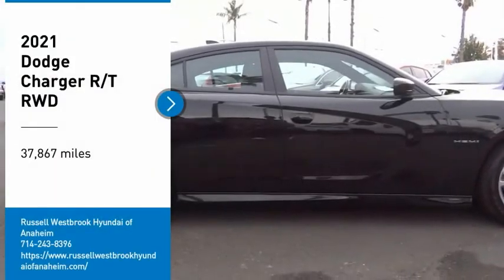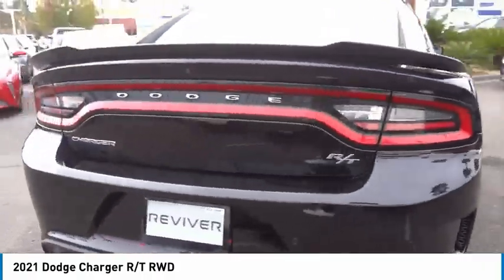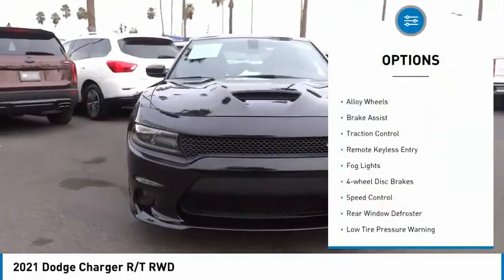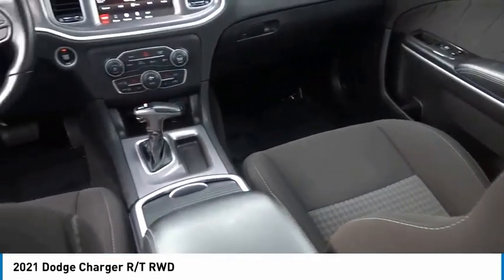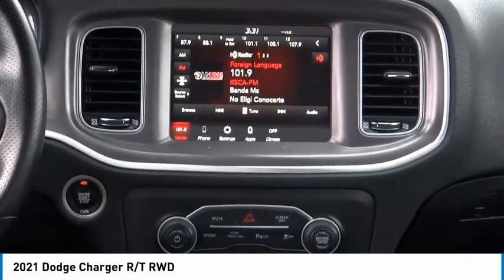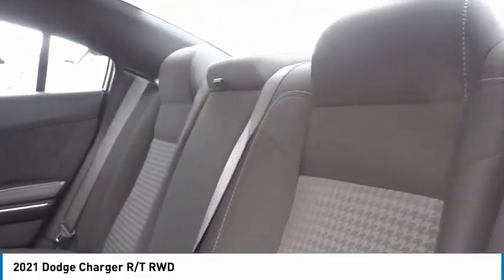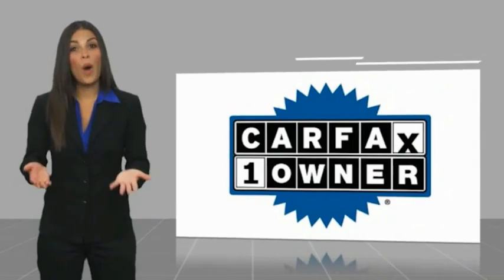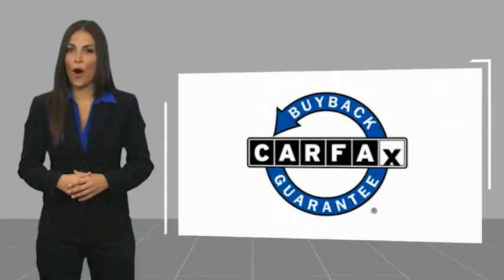2021 Dodge Charger PA12655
2021 Dodge Charger R/T RWD

1271 S. Auto Center Dr.

2021 Dodge Charger Pitch Black Clearcoat 8-Speed Automatic HEMI 5.7L V8 Multi Displacement VVT ***BLUETOOTH WIRELESS / HANDS FREE***, ***USB PORTS***, ***BACK UP CAMERA***, ***POWER DRIVER SEAT***, ***CLEAN CARFAX***, ***ONE OWNER CARFAX***, Apple Car Play & Android Auto, Quick Order Package 29N. CARFAX One-Owner. Clean CARFAX. Financing available on approved credit. Trade-ins accepted. Subject to prior sale. All Pricing and Advertised Prices for any/all vehicles offered for sale does not include dealer installed accessories which can be purchased for an additional cost. No sales to Dealers, Brokers or Exporters. For out of state purchase, customers must be present to purchase. If shipping is required, dealership must facilitate; no exceptions. Prices are plus government fees and taxes, any finance charges, $85 documentary fee, $29 electronic registration fee, any emission testing charge and $1.75 per new tire state tire fee. We make every effort to provide accurate information, but please verify before purchasing. Images, prices, and options shown, including vehicle color, trim, options, pricing and other specifications are subject to availability, incentive offerings, current pricing and credit worthiness. Images are for illustrative purposes only.